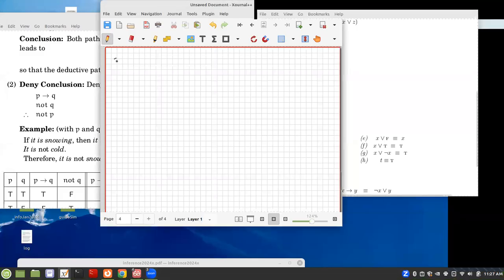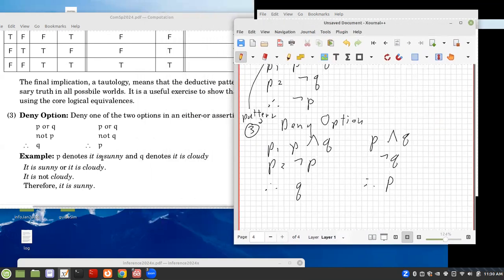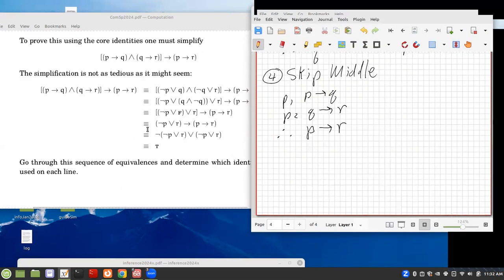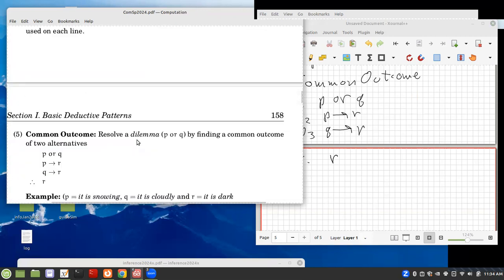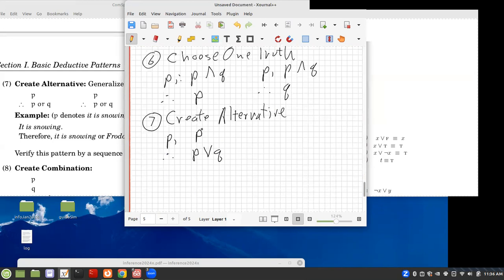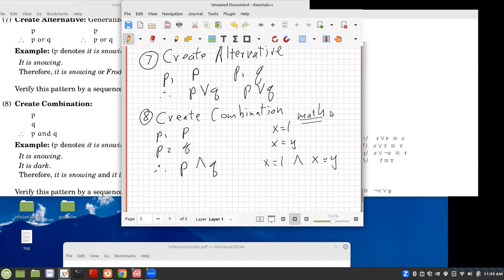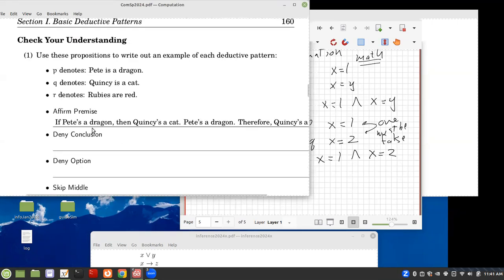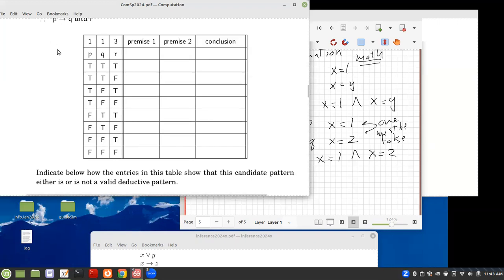deductionC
The rest of the eight patterns of deduction (Chapter 3)